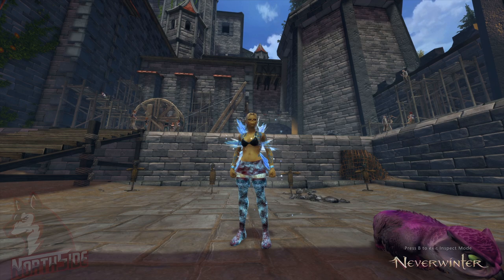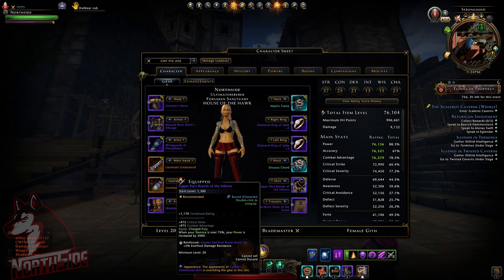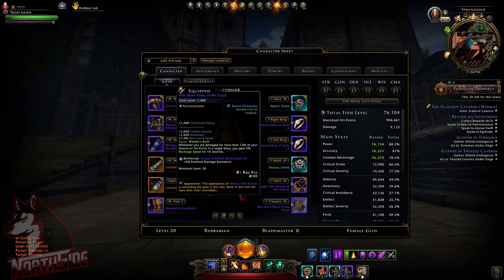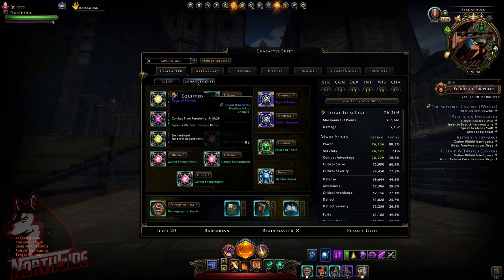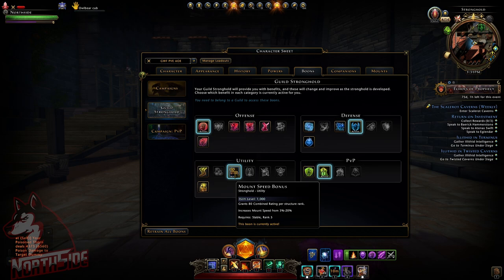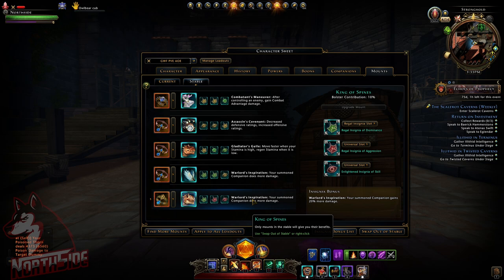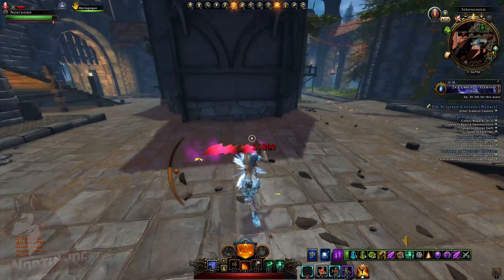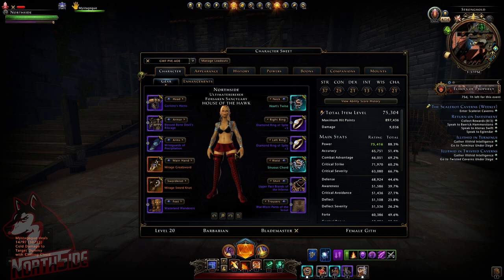Neverwinter Mod 22 - LIVE Barbarian Blademaster DPS Build Augmented & Summoned Companion Northside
Here is my neverwinter mod 22 barbarian blademaster dps build, both with augment or augmented & Summoned companion.
I went trough some fixes from my pre build and over all relevant topics why i`m using what and where.
If you have any questions ask me in the comment section, thank you. Northside Barbarian

If you wish to support me and the channel, have the means and good will you can do it via paypal Or simply joining my channel membership!

TIMESTAMPS

GEAR ABILITY SCORES 00:00 - 03:50
ENCHANCMENTS & ARTIFACTS 03:50 - 05:21
POWERS 05:21 - 06:06
BOONS 06:06 - 06:38
COMPANIONS: 06:38 - 07:43
MOUNTS & INSIGNIAS 07:43 - 08:18
ROTATIONS 08:18 - 11:19